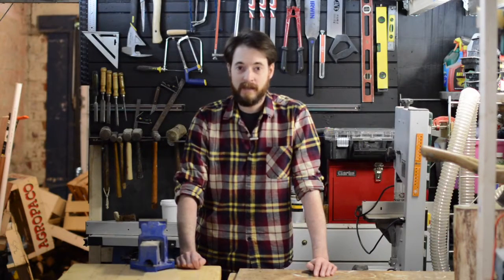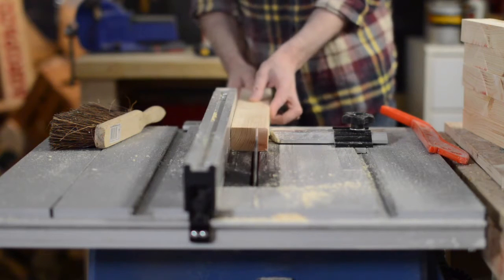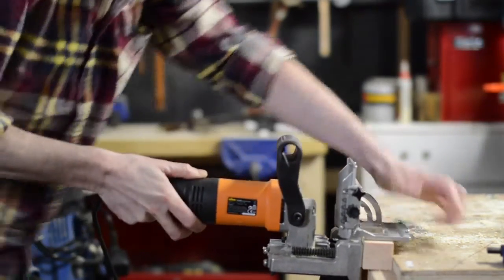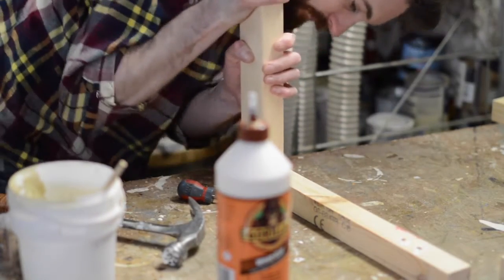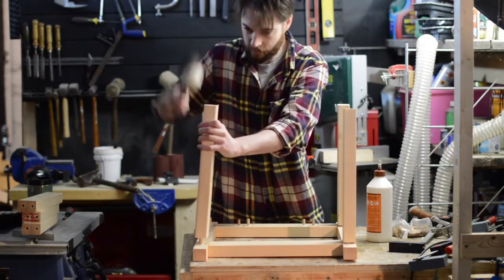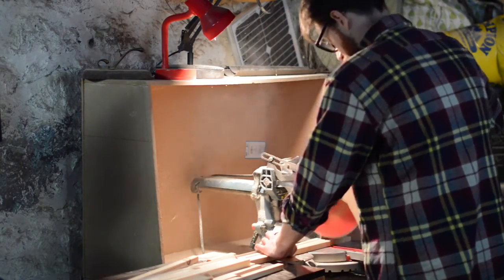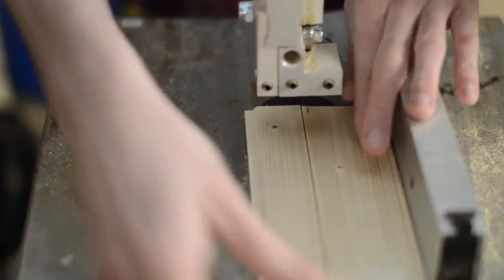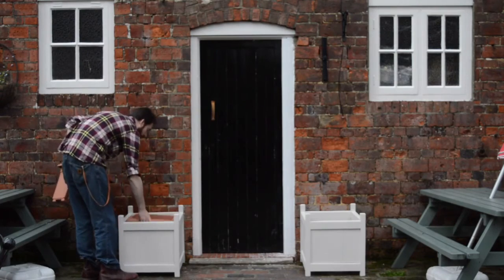How to make DIY garden planters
Hello Im Matt and welcome to Badger Workshop. Today I'm making some garden planters as a present. This is a easy DIY project that will make a great gift.

Scheppach HS105 table saw

Bosch PEX 4oo AE Sander

Record Power BS 250 Bandsaw

Triton TDJ600 Dowelling Jointer